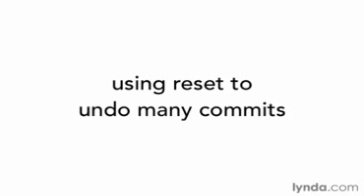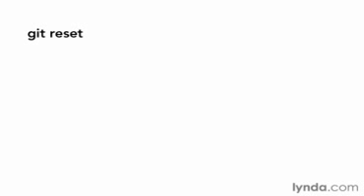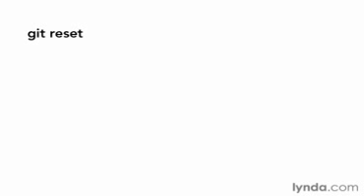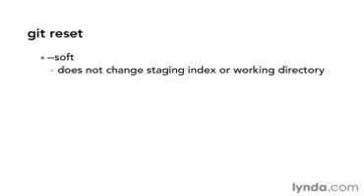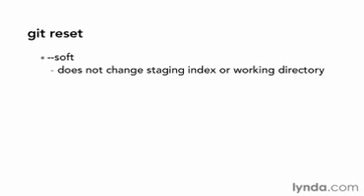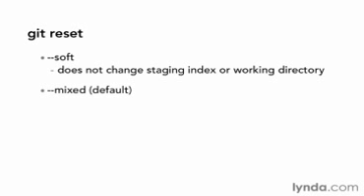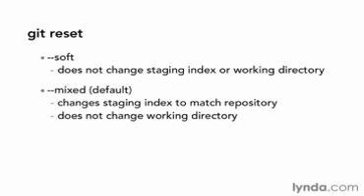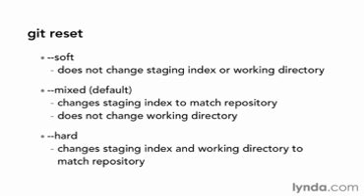Git Essential Training76